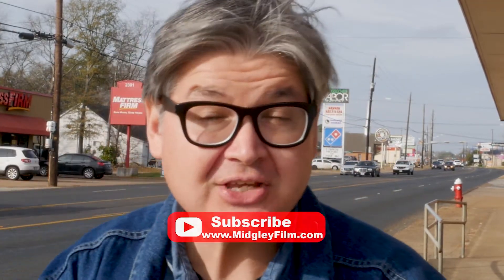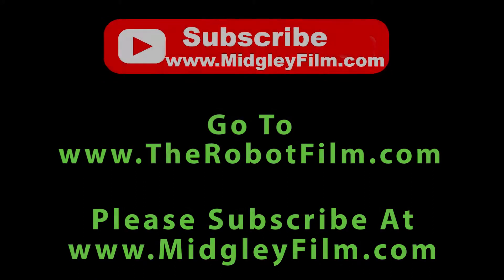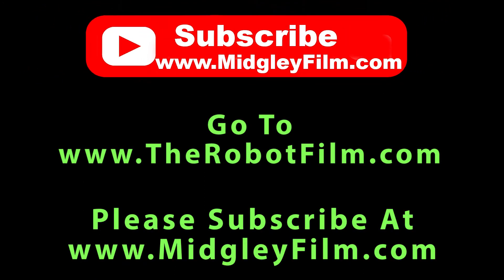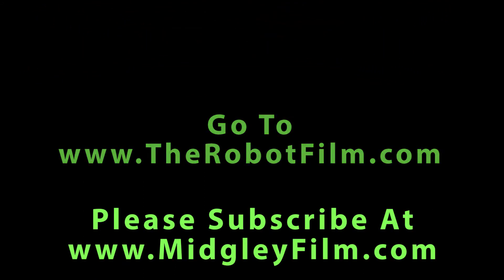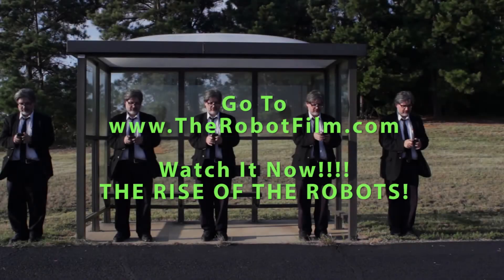How To Let The Wind Blow In Your Hair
Herbert Midgley, the Internet Legend, shows you How To Let The Wind  Blow In Your Hair!